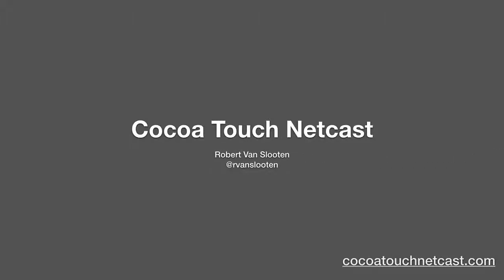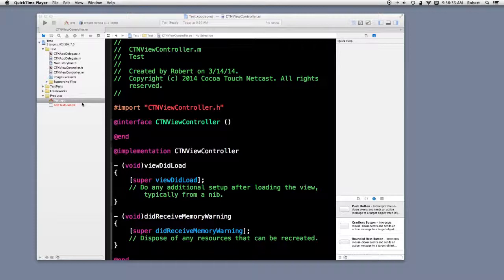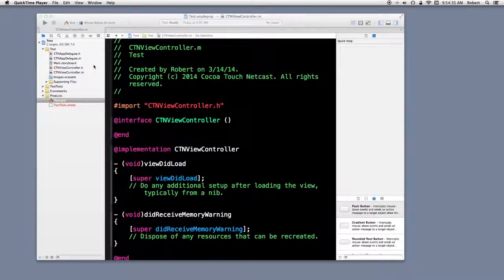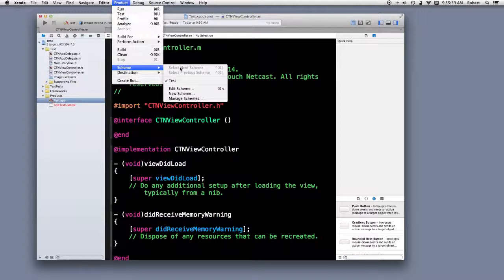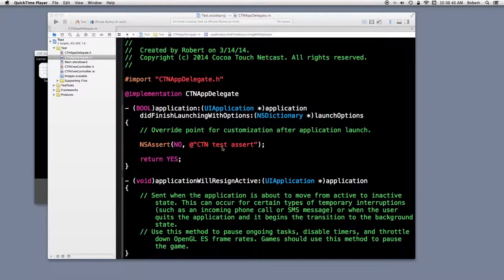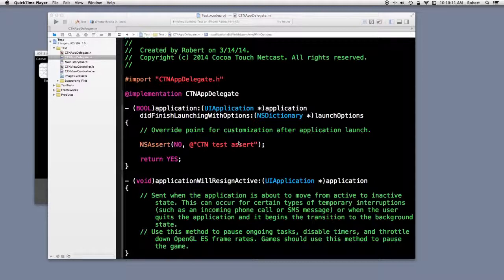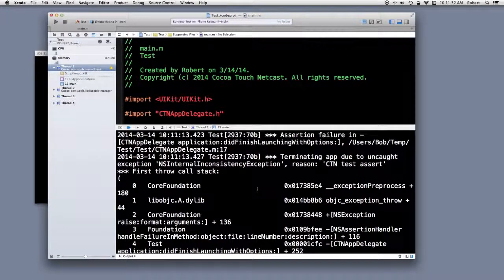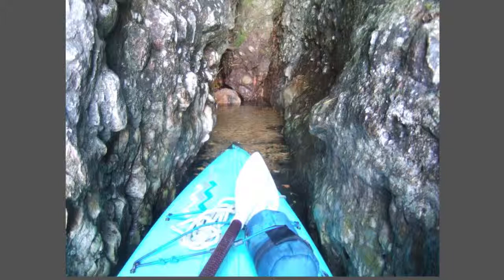Building for Debug and Release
Explains how to switch between debug and release builds in Xcode and the explores the NSAssert macro.